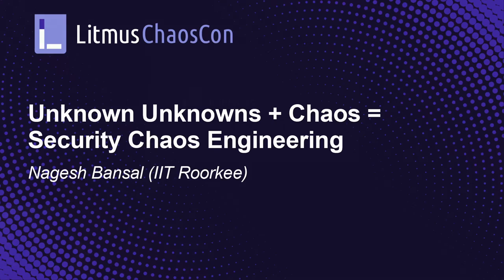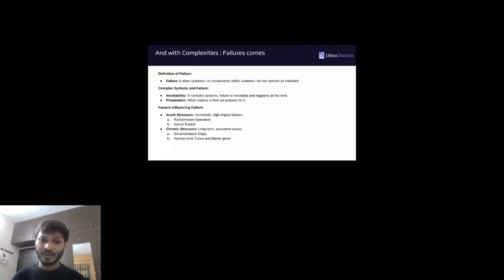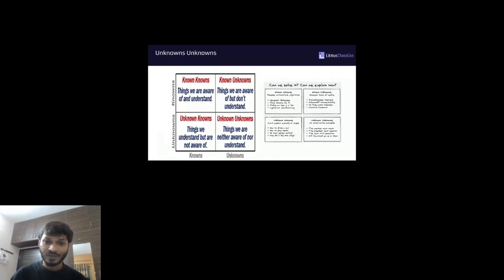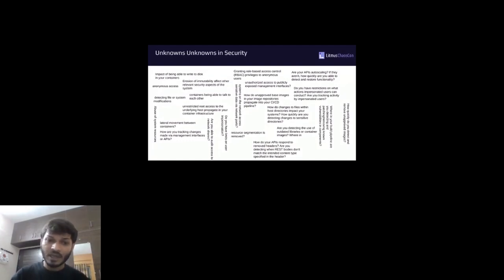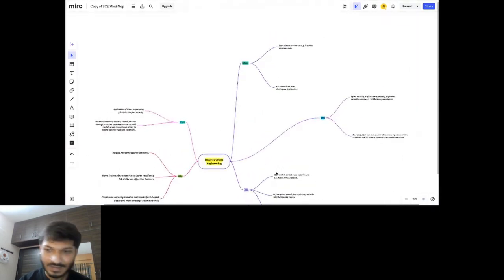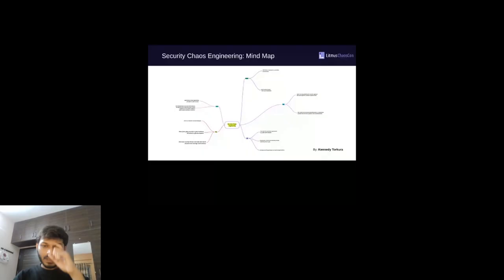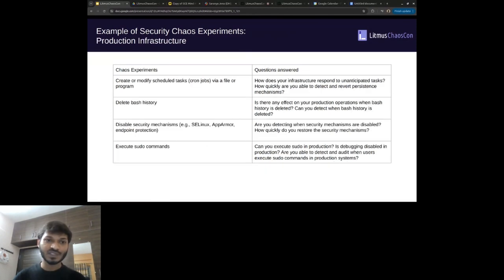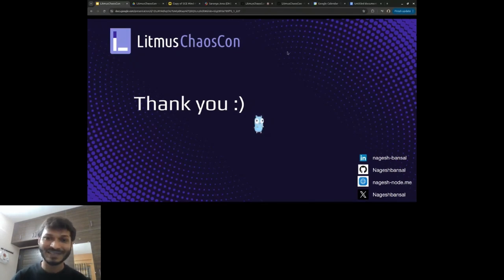Unknown Unknowns + Chaos = Security Chaos Engineering - Nagesh Bansal (IIT Roorkee)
"Unknown unknowns" are unforeseen elements outside our awareness, making them unpredictable and challenging to address. In today's evolving cloud-native landscape, organizations face these elements that challenge system resilience and security. Combined with chaos engineering, it highlights the need for humility, flexibility, and resilience in designing and managing complex systems and approaches that adapt to uncertainty. This talk explores Security Chaos Engineering's focus on "unknown unknowns"—elusive threats beneath the surface.

Emphasizing adaptive resilience, it aims to build systems that dynamically respond to unforeseen circumstances through robust monitoring, alerting systems, and a culture of continuous improvement and will provide insights into proactive security testing, crafting security chaos experiments with existing chaos engineering tools, and building a resilient learning culture to strengthen organizational cyber defenses in the face of uncertainty